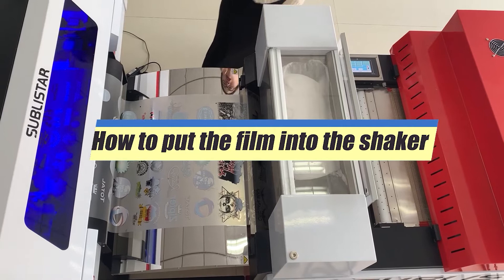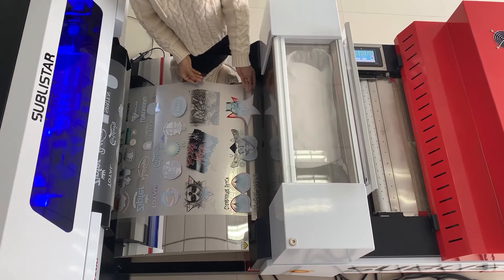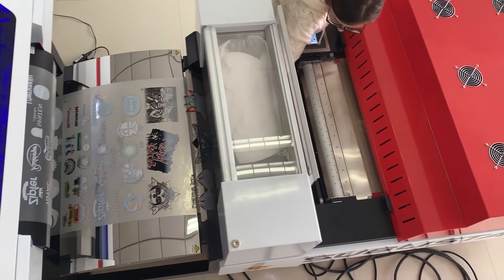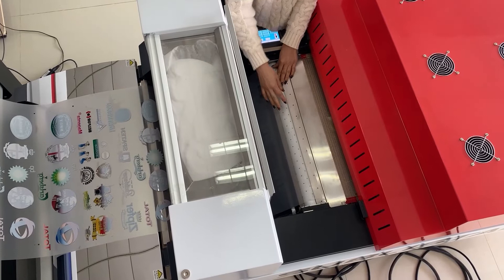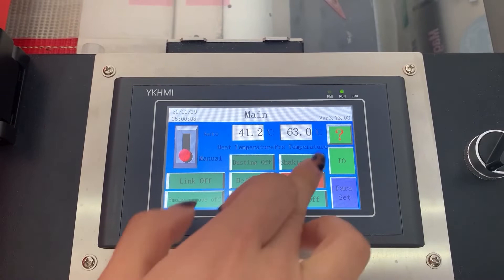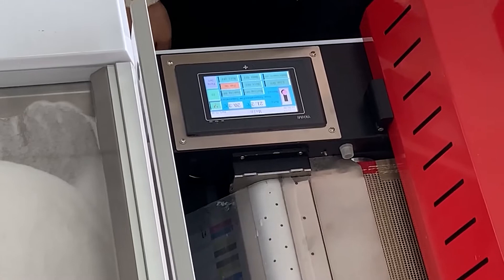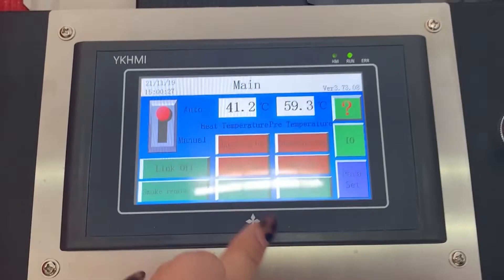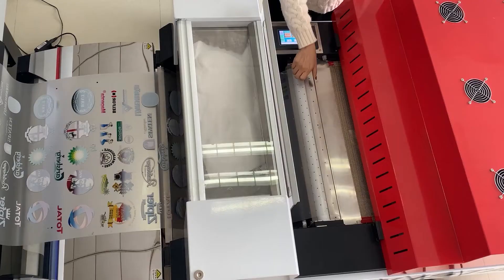How to Feed Film to Shaker of DTF Printer?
DTF Pro max series has upgraded the nozzle printing algorithm, suction system, tension system, and shaking powder system. Which improving the stability of the machine, prolong the service life of machine parts, and make the machine more efficient.

SUBLISTAR which is subordinate to FeiYue Digital Inc. is a privately-held manufacturer and distributor of sublimation paper, inkjet printers, digital printing inks, calendering machines, and accessories.

★About us★
We are professional "One-Stop" Sublimation Printing Equipment supplier, including Large Format Printer, Heat Press Machine and PET Film Printing Machine.
★More info★
If you have any questions,call me,let's talk details.